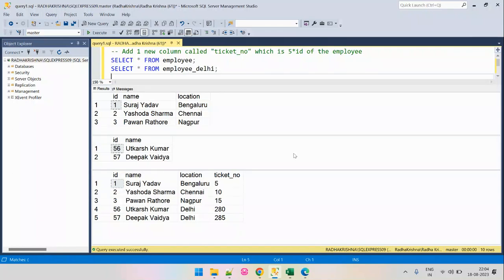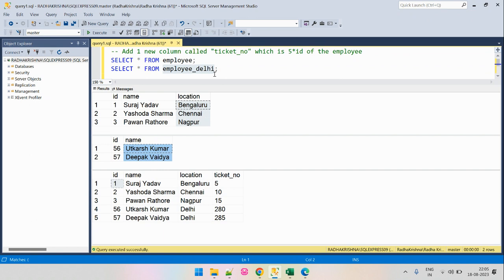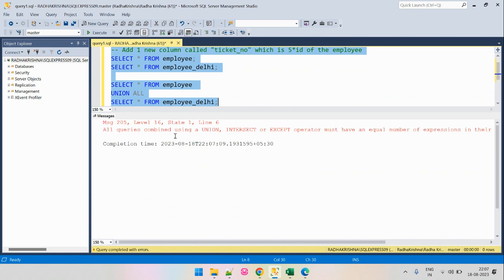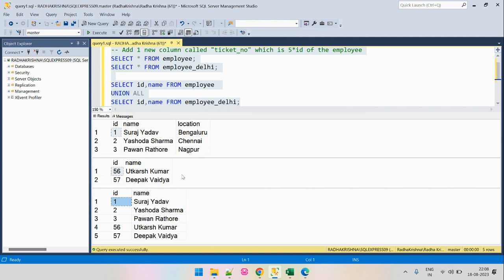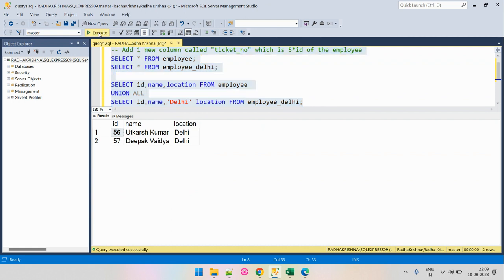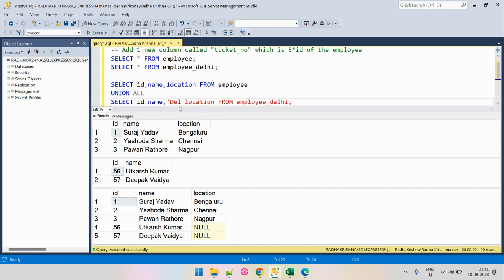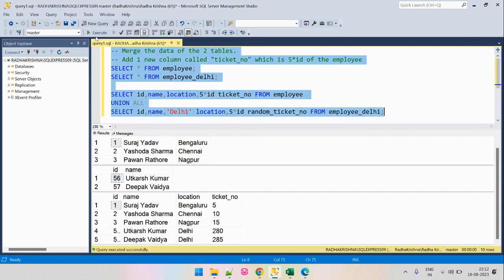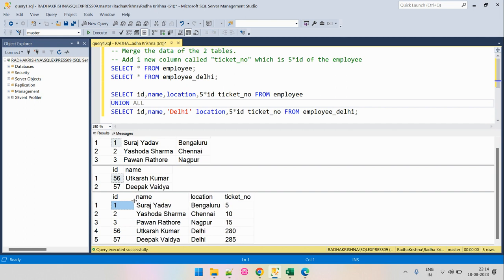SQL Problem Solving: Merging Tables with Different Columns using UNION ALL | Step-by-Step Tutorial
Dive into the world of SQL problem-solving with our step-by-step tutorial. In this session, we tackle the challenge of merging two tables with varying column counts using UNION ALL. Explore the nuances of column aliases and understand their behavior across different SELECT statements. Whether you're refining your SQL skills or gearing up for interviews, this tutorial is designed for you.

📋 Problem Description:
We have two tables, "employee" and "employee_delhi," with different column counts. The objective is to merge these tables using UNION ALL and explore the behavior of column aliases in various SELECT statements.

Table creation & insertion script:
 id INT,
 name VARCHAR(500),
 location VARCHAR(500)

CREATE TABLE employee_delhi(
 id INT,
 name VARCHAR(500)

INSERT INTO employee VALUES(1,'Suraj Yadav','Bengaluru'),
(2,'Yashoda Sharma','Chennai'),
(3,'Pawan Rathore','Nagpur');

INSERT INTO employee_delhi VALUES(56,'Utkarsh Kumar'),
(57,'Deepak Vaidya');